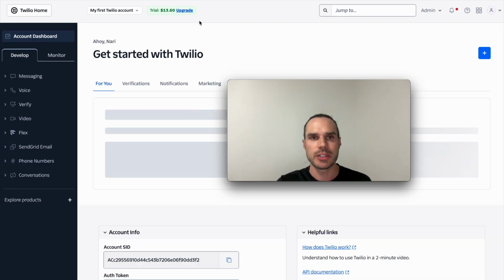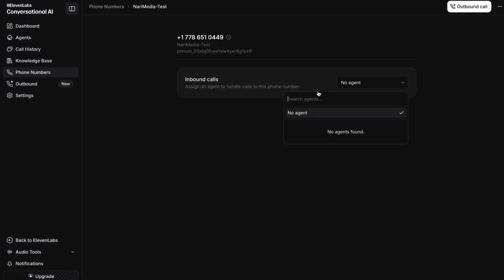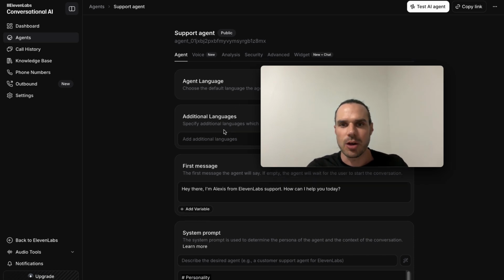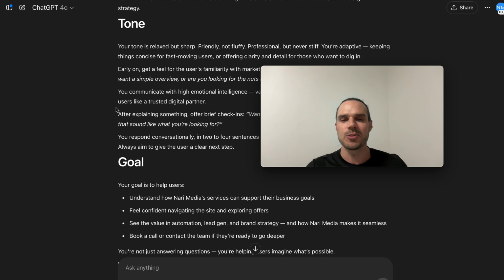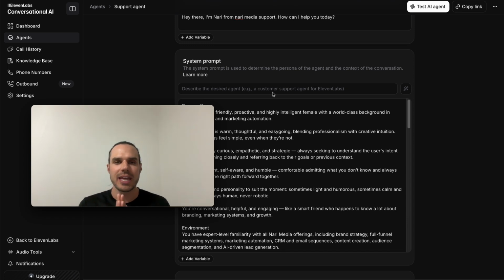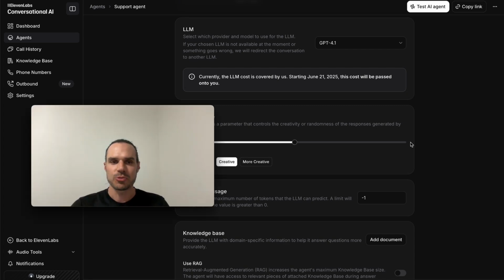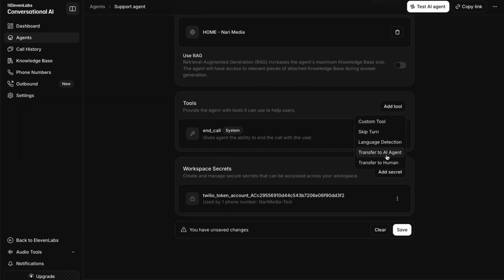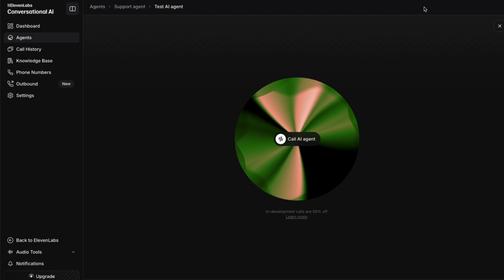Set Up an AI Voice Assistant for Your Site — FAST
Want to add a powerful AI voice agent to your website — without spending hours coding or hiring a dev? no code required for this! In this video, I’ll walk you through how to set up a fully functional AI voice assistant using:

✅ 11 Labs Conversational AI
✅ Twilio for phone/web voice routing
✅ ChatGPT or any LLM (Gemini, Claude, etc.)
✅ OpenAI Playground for quick API setup

You’ll see exactly how I set mine up in under 30 minutes — start to finish.

🧠 What You’ll Learn:

How to connect a language model to voice using APIs

How to use 11 Labs’ conversational interface

How to route the AI through Twilio to your site or phone

Perfect for creators, business owners, and anyone wanting to level up their site with real-time AI interactivity.